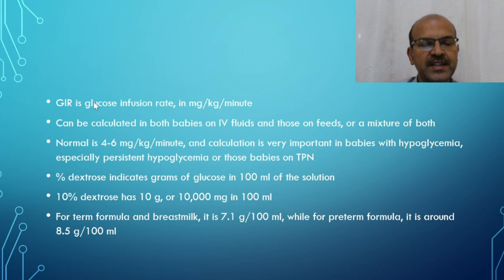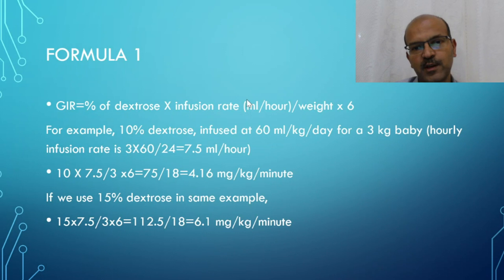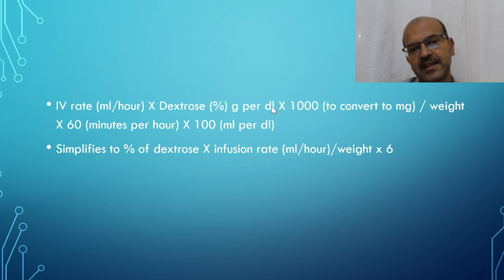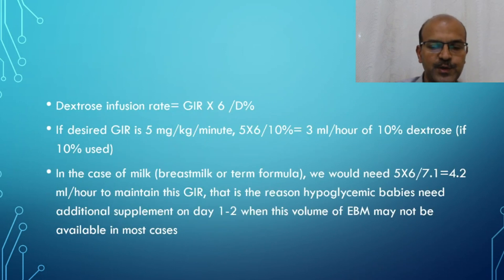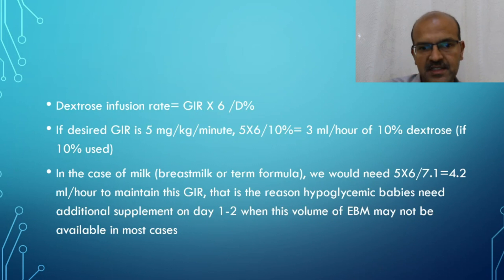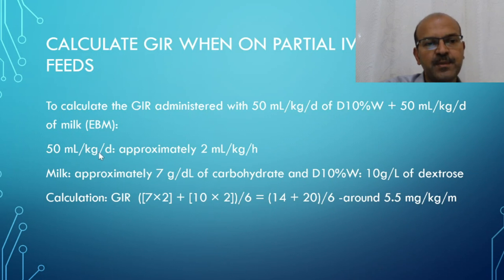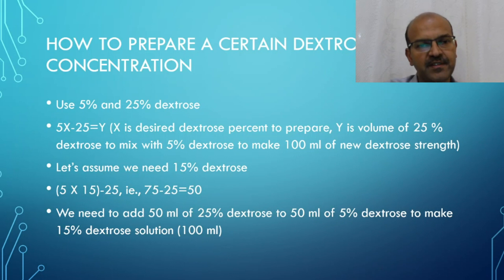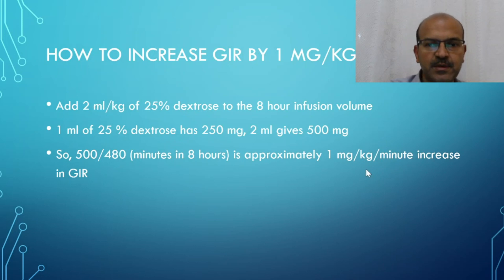Glucose infusion rate. How to calculate the GIR, with examples. Dr Sridhar K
The glucose infusion rate or GIR is the rate of infusion of glucose in the neonate, usually at 4-6 mg/kg/minute. It depends on the strength of dextrose solution (%) and the rate of infusion (ml/kg/day)-in this short video, I explain how to calculate the GIR and its importance including examples on how to calculate, and some practical tips on how to calculate GIR on babies on mixed IV and feeds, as well as on how to increase GIR of the fluid with 25 % dextrose and how to prepare the infusion of certain concentration. Please share.